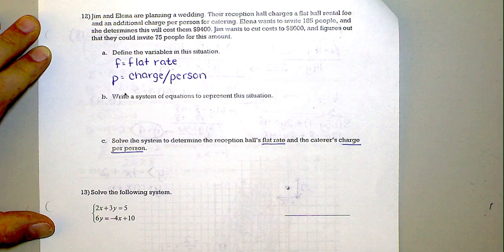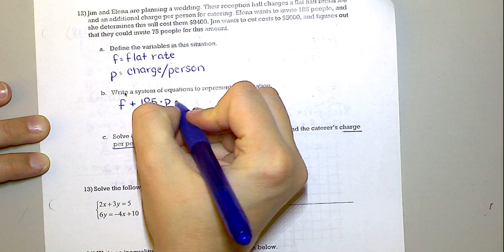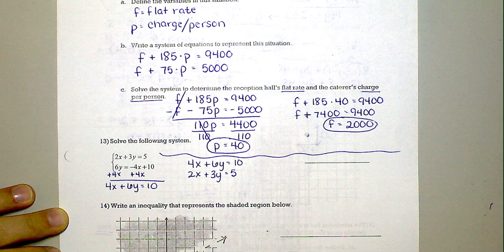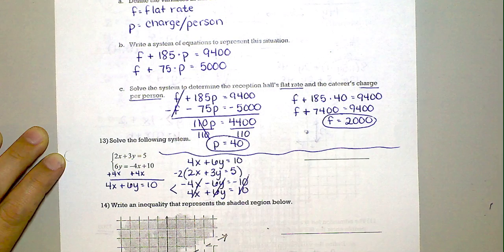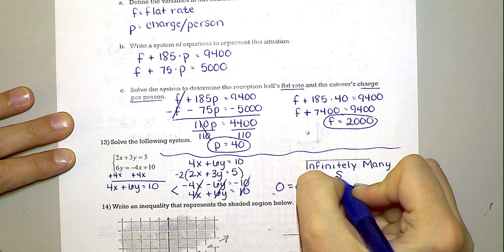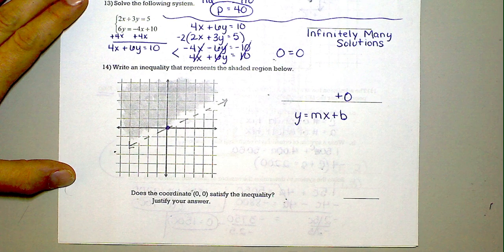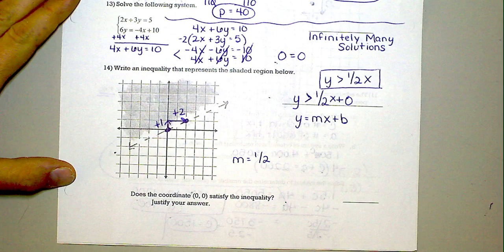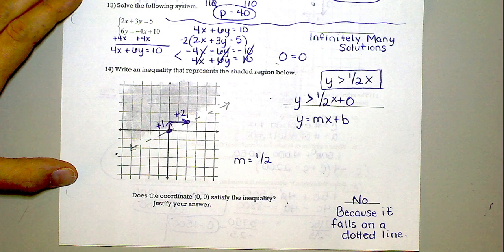Chapter 5 Test Review #1 (Alg 1B) - Pg 4, Q's 12-14